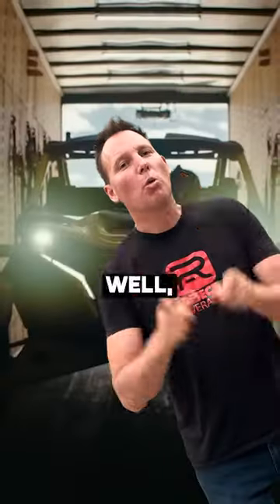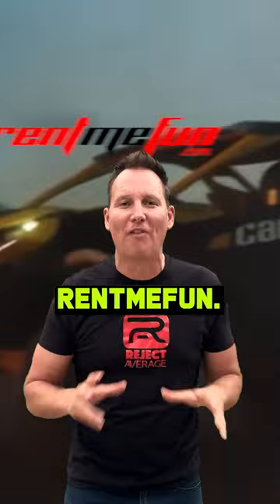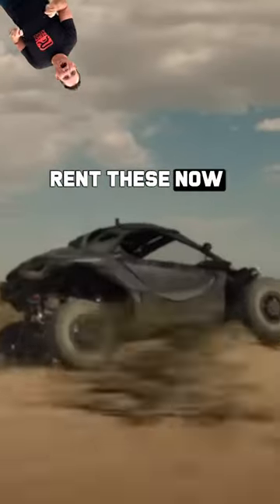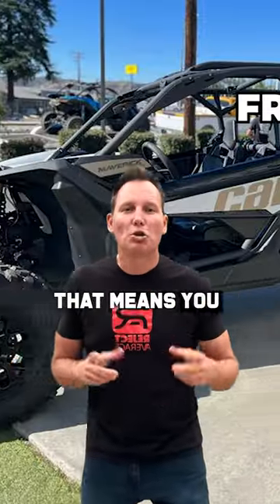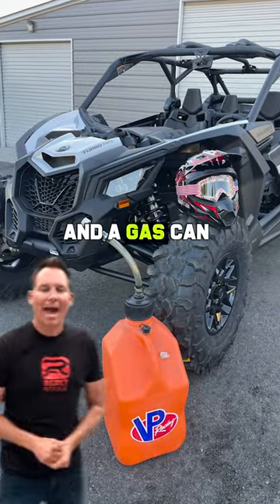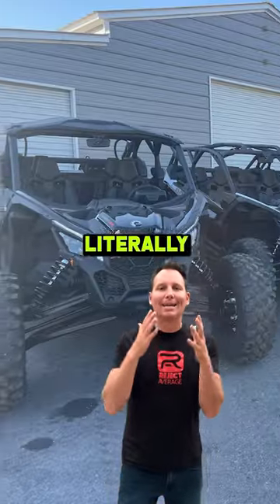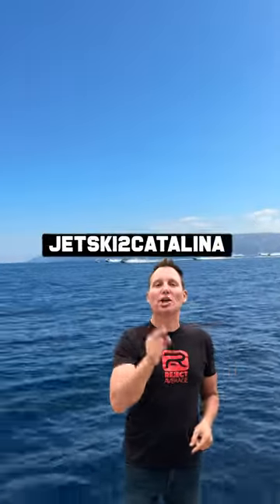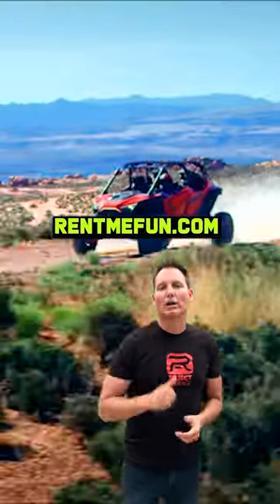The Only CanAm Factory Rental In Socal!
Rent your Side X Side super 4x4 awesome CanAm Maverick X3 RR - These are brand new and our sister company @rentmefun has the best weekend rental package anywhere in SoCal. for more detail.